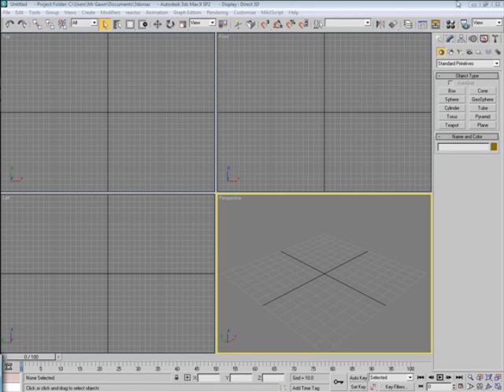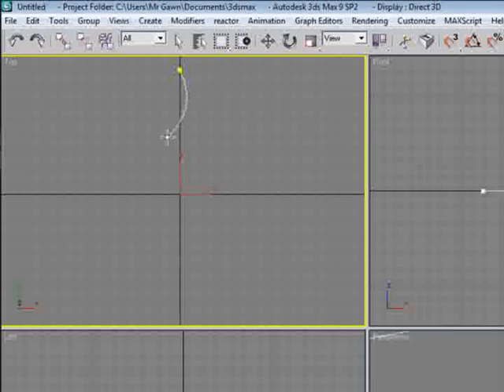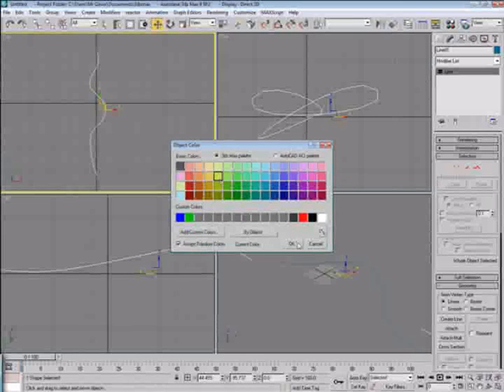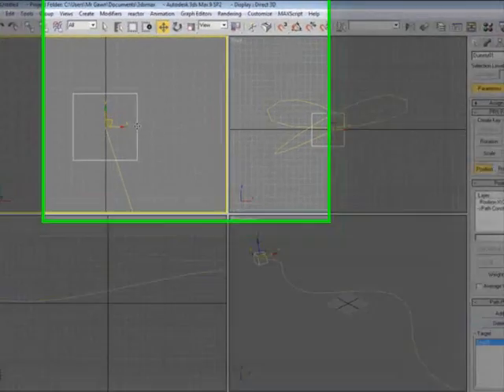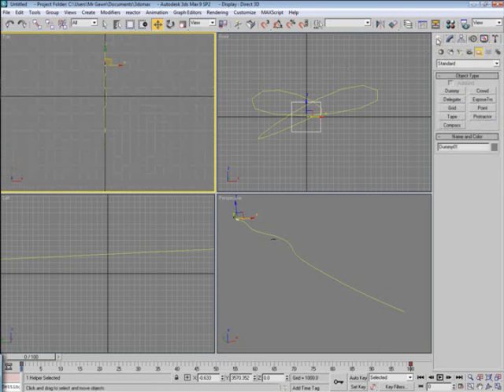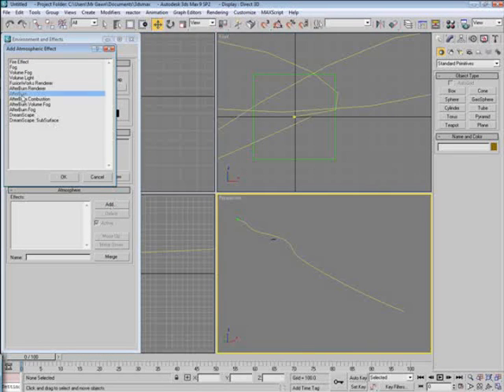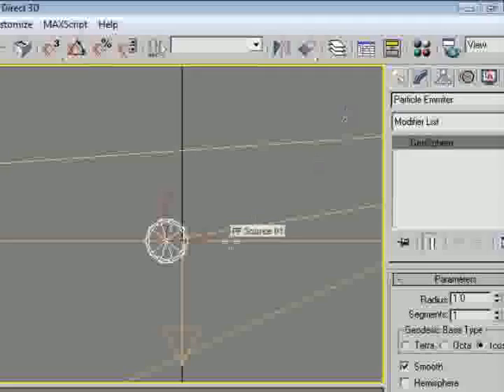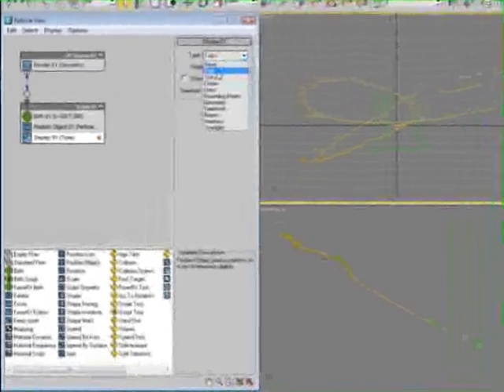Afterburn Explosion Tutorial 1/8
This time around I added a voice overlay and didn't rush anything. My mic quality, grammar and spelling aren't so good so please forgive me for that. I think that all of you that had complaints before will be happy with this version. And, yes, that is my real voice along with my congested breathing. . .

_gawn